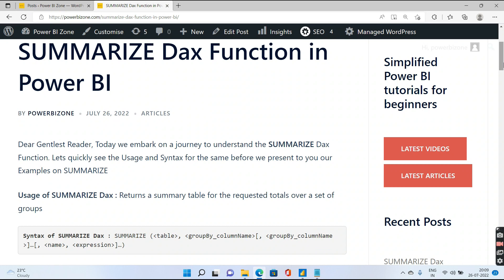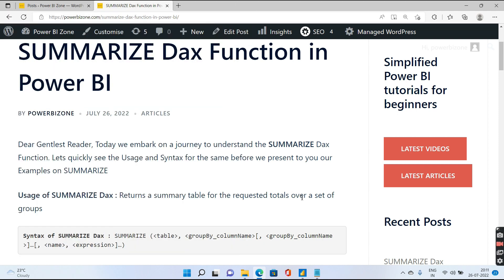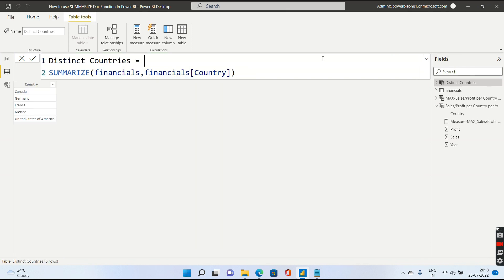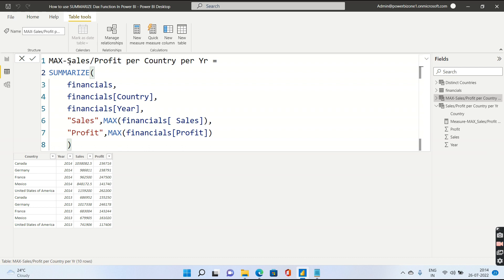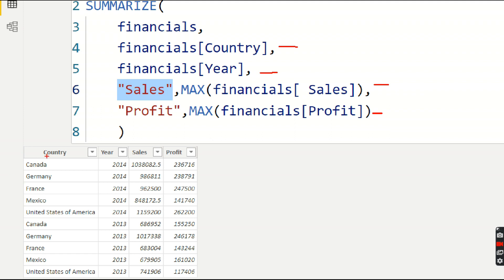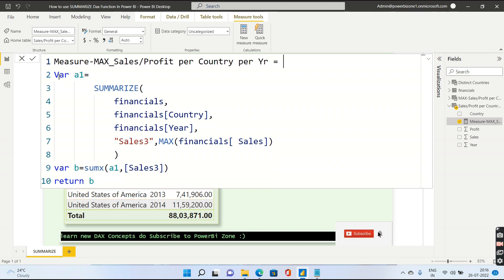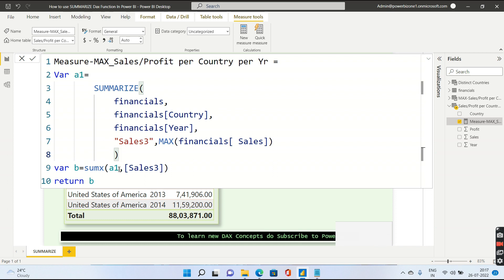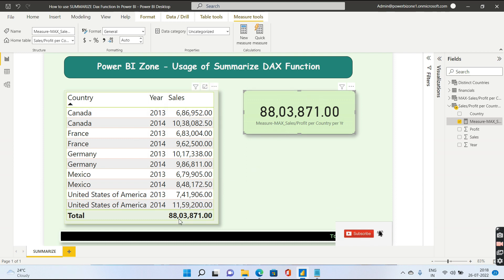summarize dax | How to use summarize in DAX | Power bi Dax Tutorial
Todays DAX Tutorial we talk about SUMMARIZE Dax Function in Power BI.
Usage of Summarize Dax :
1.Grouping :Getting out unique values from a Column
2.Aggregating data with multiple Columns
3.Using Summarize inside a measure

Syntax of SUMMARIZE Dax : SUMMARIZE (table, groupBy_columnName[, groupBy_columnName]…[, name, expression]…)

Parameters Used:

Term Definition
table Any DAX expression that returns a table
groupBy_ColumnName (Optional) The name of an existing column used to create summary groups based on the values found in it. This parameter cannot be an expression.
name The name given to a total /summarize column
expression Any DAX expression that returns a single scalar value, where the expression is to be evaluated multiple times (for each row/context).
SUMMARIZE Dax Parameter Explained
Summarize can be used in the following ways :

1.Return distinct list of values as shown in the below code:

Distinct Countries =
SUMMARIZE(financials,
                  financials[Country]
2.Return a summary table containing aggregated values as shown below:

Sales/Profit per Country per Yr =
SUMMARIZE(financials,
        financials[Country],
        financials[Year],
        "Sales",sum(financials[ Sales]),
        "Profit",sum(financials[Profit]))
3.We can use summarize inside a measure as shown below.

Measure-MAX_Sales/Profit per Country per Yr =

Var a1=
        SUMMARIZE(
            financials,
            financials[Country],
            financials[Year],
            "Sales3",MAX(financials[ Sales])

var b=sumx(a1,[Sales3])
return b

Chapters:
0:14 :Introduction to Summarize DAX in Power BI
0:44 Syntax of Summarize Dax
1:45 Example /Usage 1 of Summarize Dax
2:38 Example /Usage 2 of Summarize Dax
3:48 Example /Usage 3 of Summarize Dax (Using Measure)